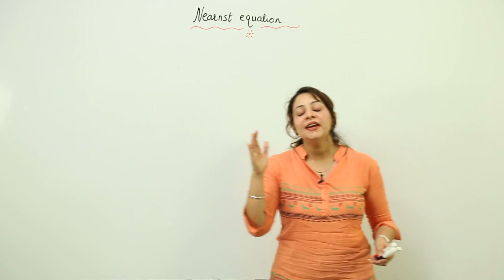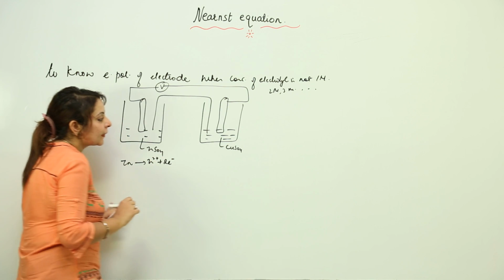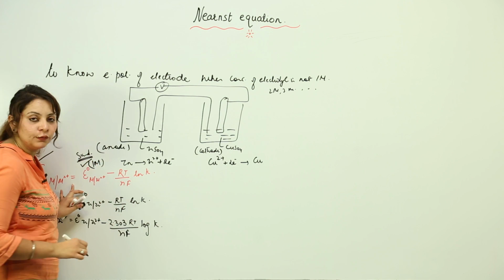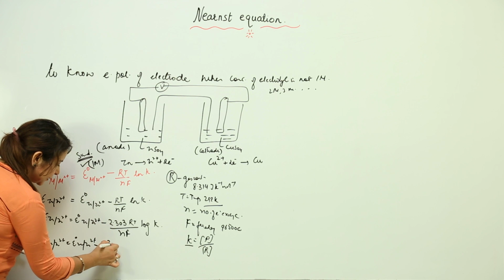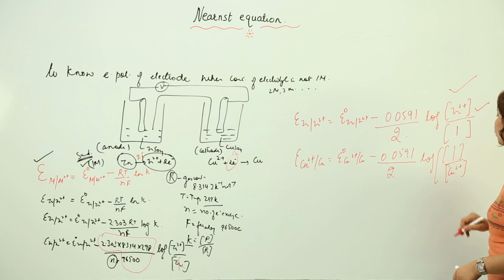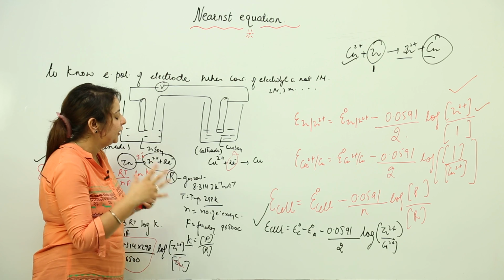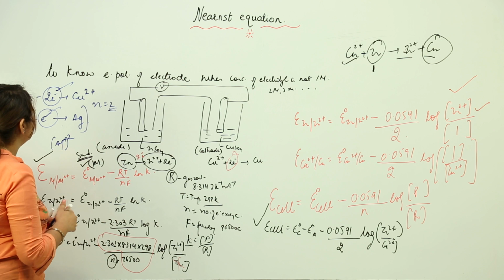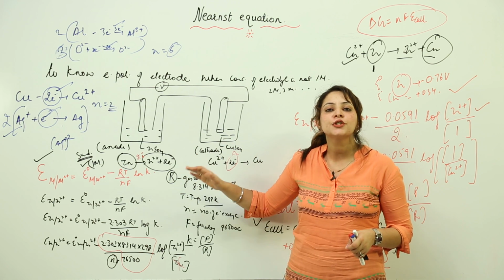ICSE CLASS 12 CHEMISTRY - Electrochemistry - 8 nearnst equationUS6A2325